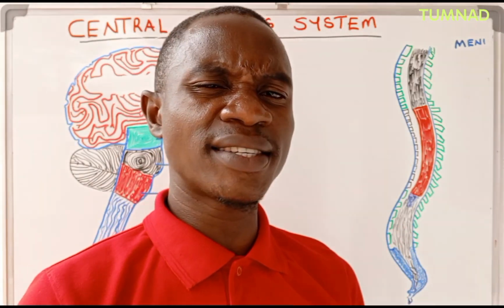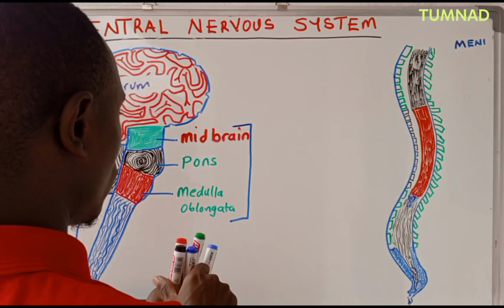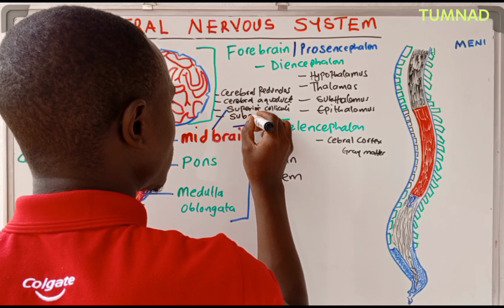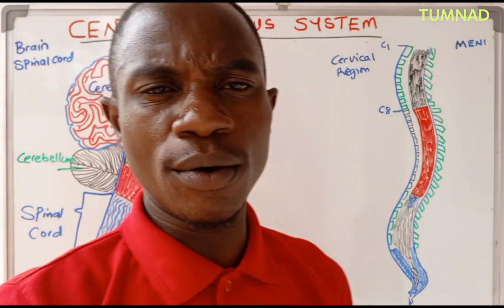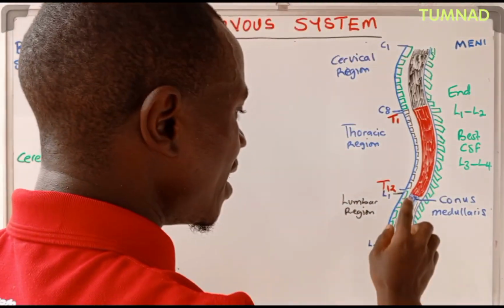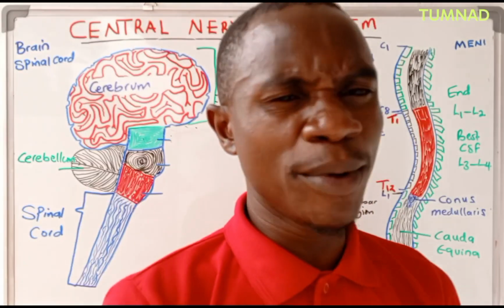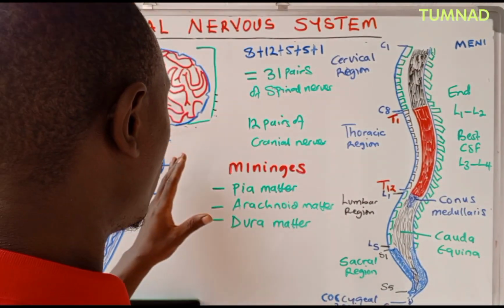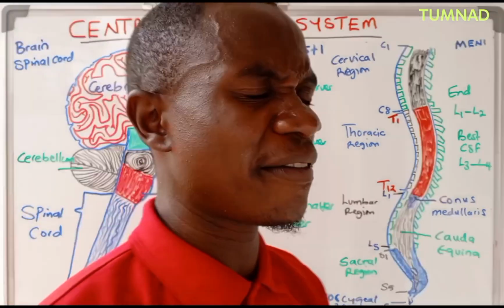MASTERING CENTRAL NERVOUS SYSTEM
TUMNAD LECTURES, central nervous system, brain, spinal cord, brain main parts and divisions, spinal cord anatomy, spinal nerves origin, regions